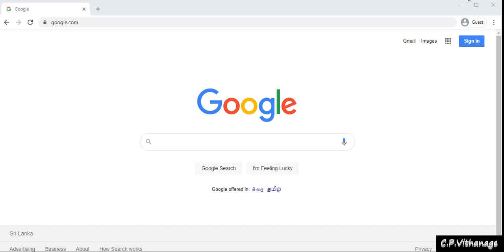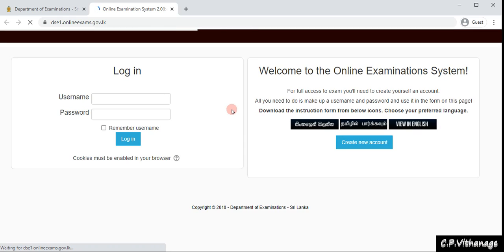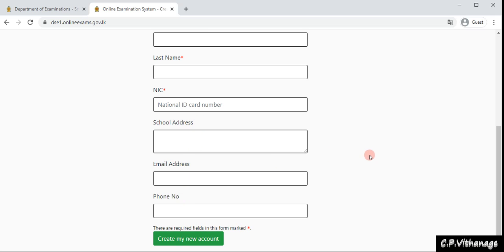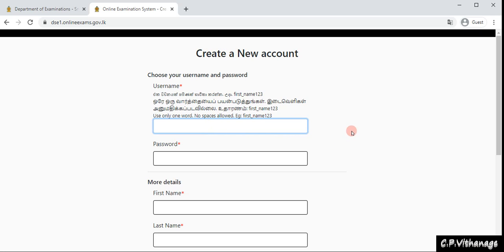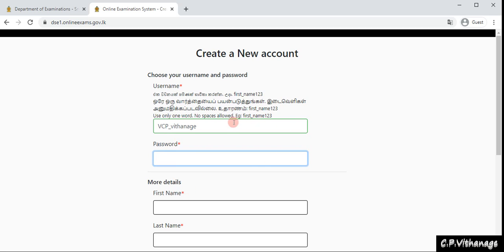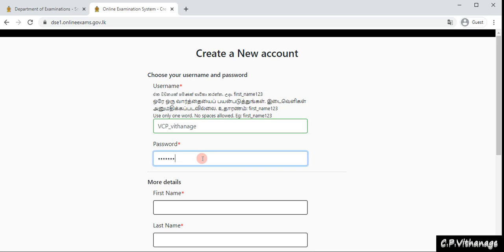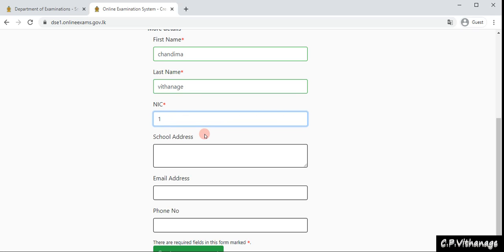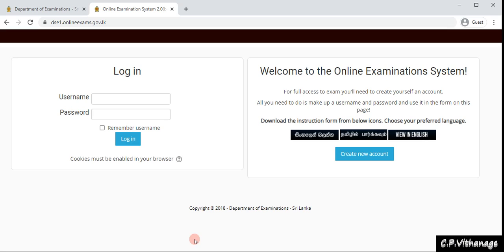GIT (MOCK Exam 2019/2020) - 1 How to Create GIT user account?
GIT exam is a compulsory exam for all A/L students in Sri Lanka. From 2019 there will be no written exams & will conduct the Exam as an online exam. So the practical part is also evaluated. Hope this will be a help for all the GCE(A/L) students in Sri Lanka.

**Google Classroom - Our GIT Class Room**
#සිංහල මාධ්‍යය Sinhala medium##
shorturl.at/yGPY0
#English medium ඉංග්‍රීසි මාධ්‍යය##
shorturl.at/yGPY0

Hope You gain Knowledge to face the Exam Well. !

**GIT (MOCK Exam 2019/2020) 1**
**GIT (MOCK Exam 2019/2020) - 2**

G.C.E.(A/L) & G.C.E.(O/L) Students,
Now you can join to our Google Classrooms and follow GIT, ICT courses.
Click the link. Join and fill the registration form.
G.C.E.(A/L) ICT - shorturl.at/uSTX7
G.C.E.(A/L) GIT - shorturl.at/yGPY0
G.C.E.(O/L) ICT - shorturl.at/lzNS5

If the Video is "GOOD", If you learnt something;
වීඩියෝව "හොඳයි" නම්, ඔබ යමක් ඉගෙන ගත්තා නම්;

**Follow C & S Learning Facilitators**
If you have any question and needed more details, join WhatsApp group.